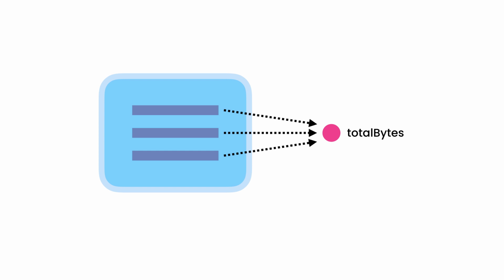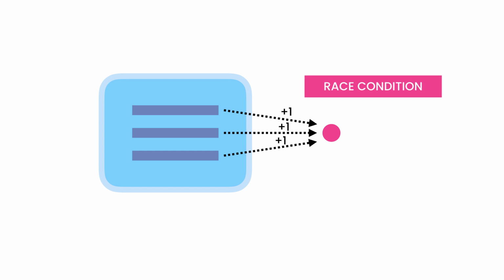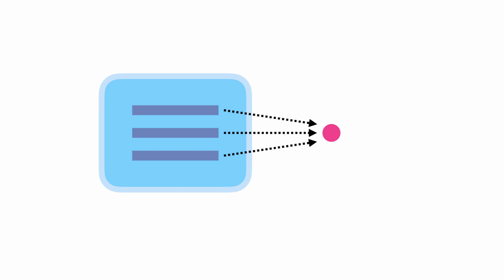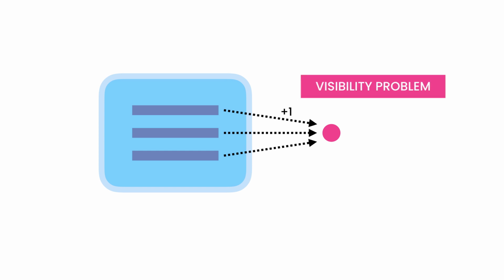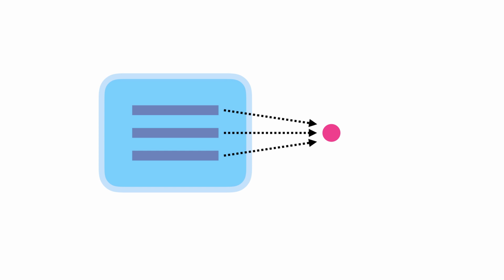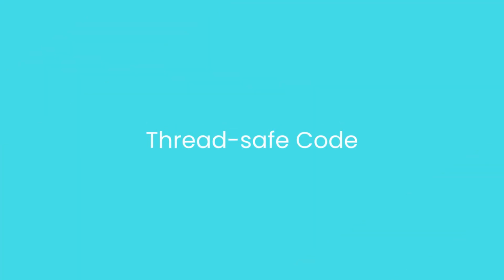Java #201 - Concurrency Issues [By Mosh Hamedani]